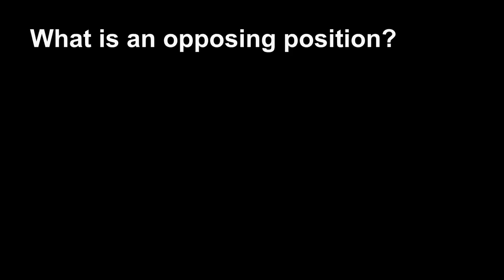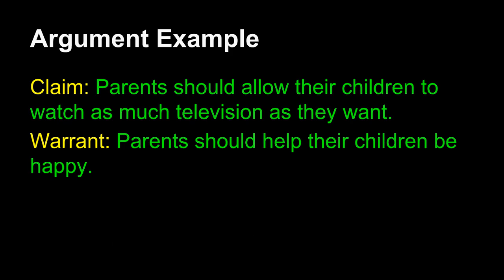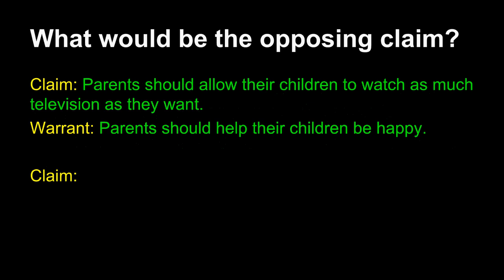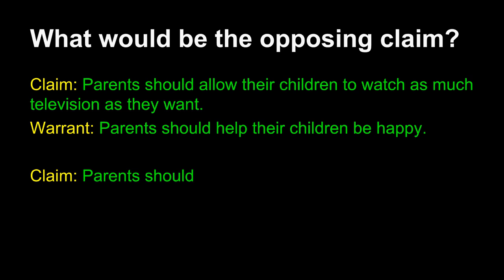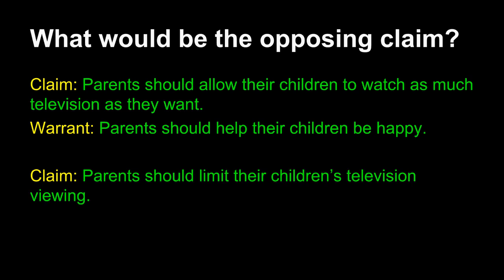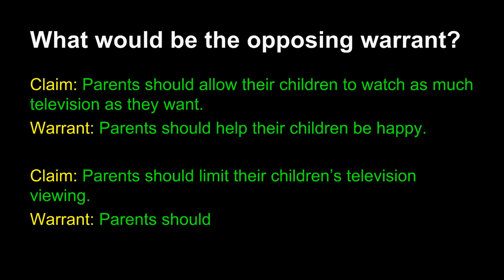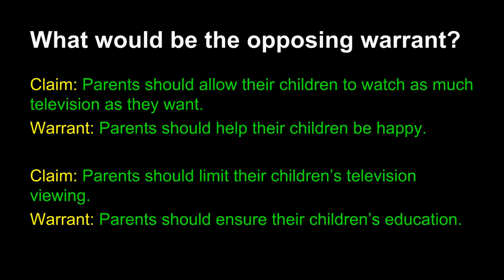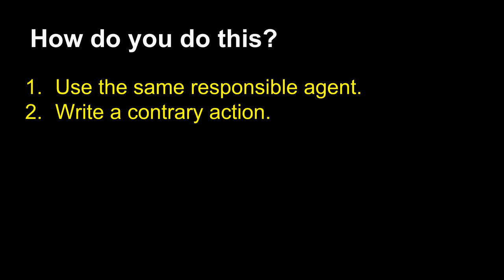Argument Tutorial #4: Opposing Positions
This short video tutorial supports the "What Do You Think?" unit for English 8.  In it, students learn to develop opposing positions to their original position.